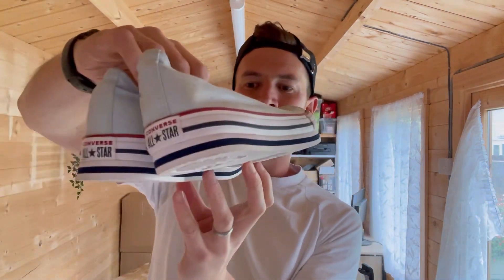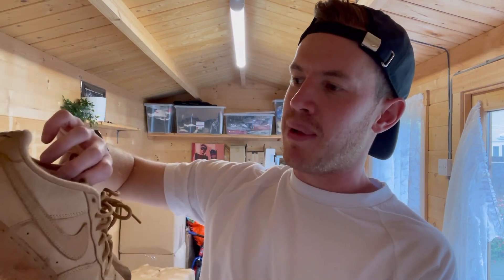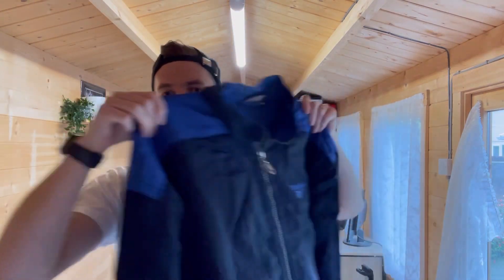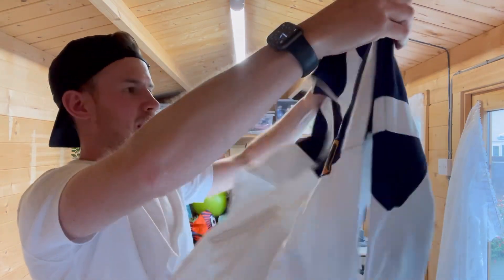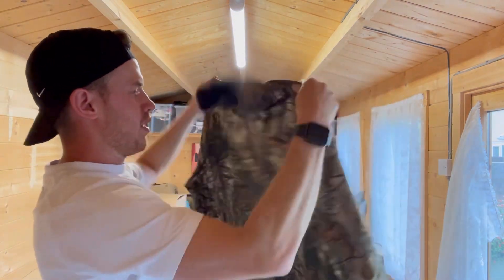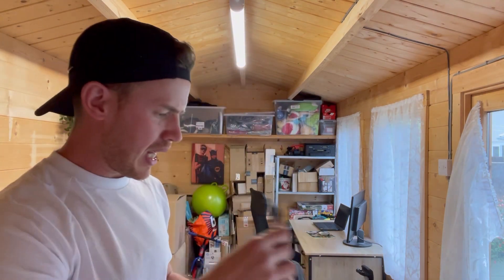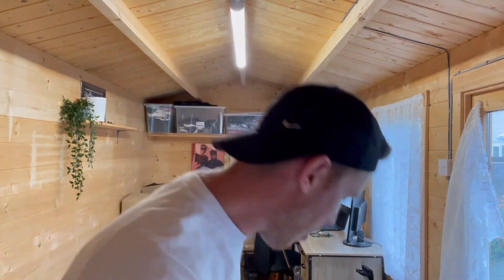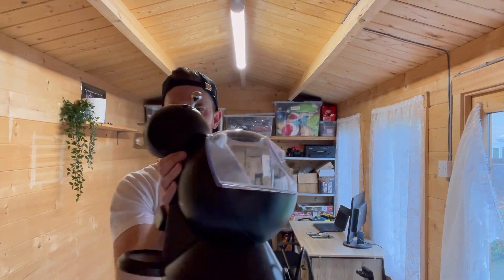Sourcing from the Competition! Retro Reselling £200 eBay Bundle.